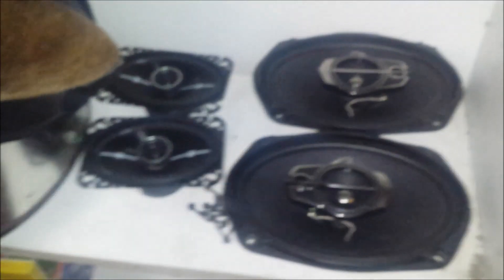The Malibu is Dead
The Malibu blew a head gasket and Kaleb had to improvise